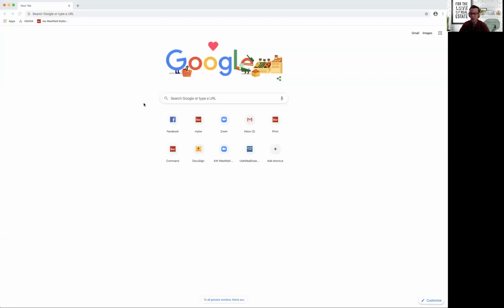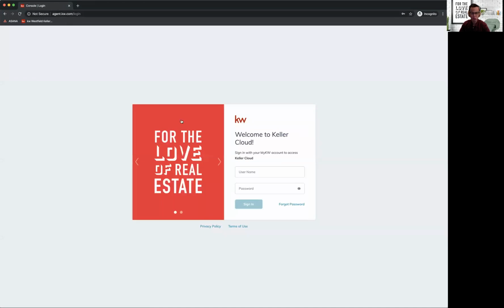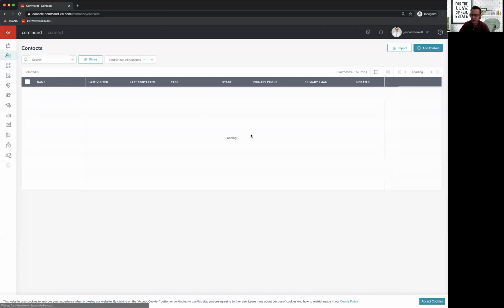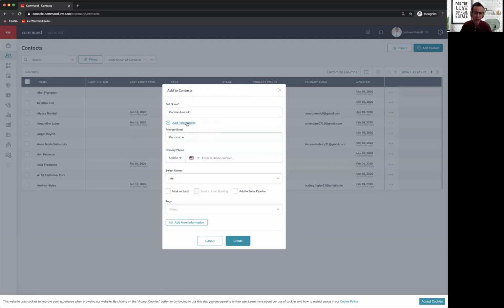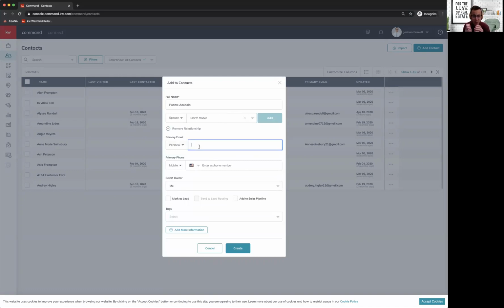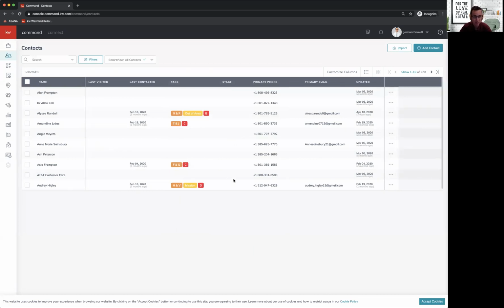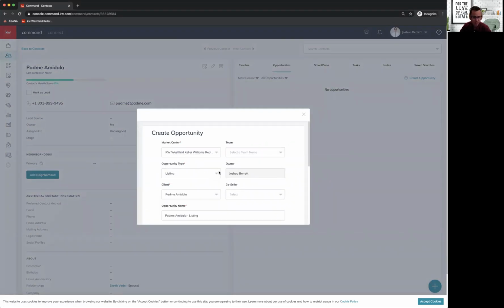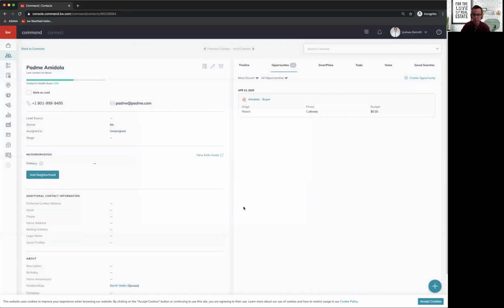Command: CONTACT TO CLOSE (Part 1/4 - Contacts)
Part 1 in this webinar series that takes you through the requirements to get paid in Command!